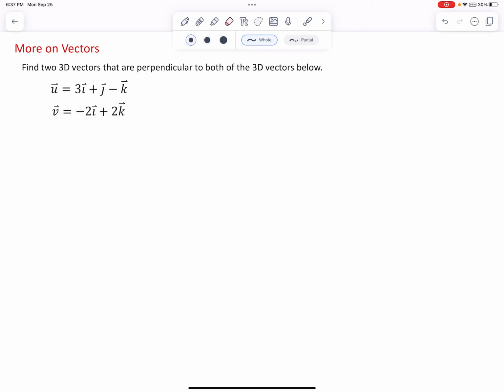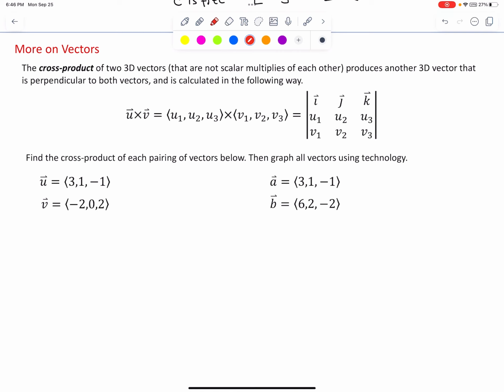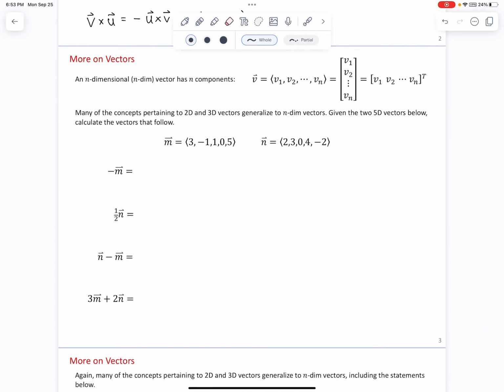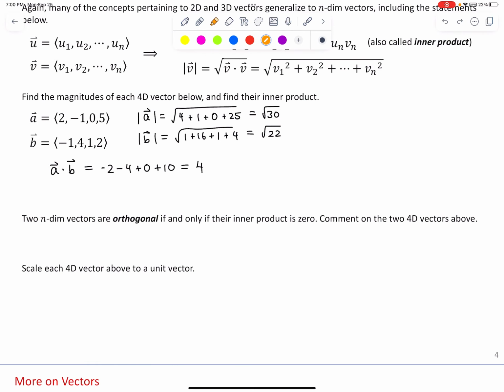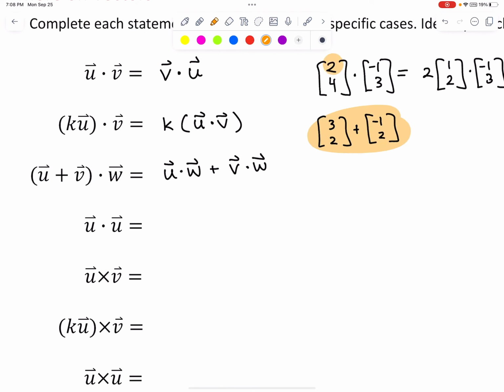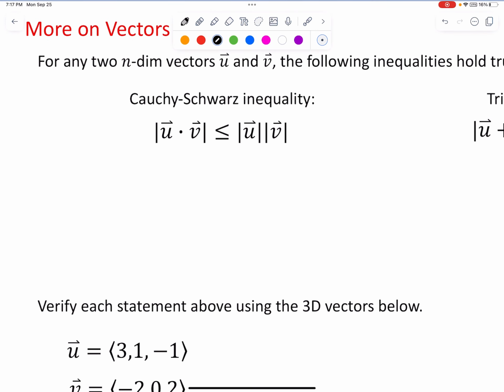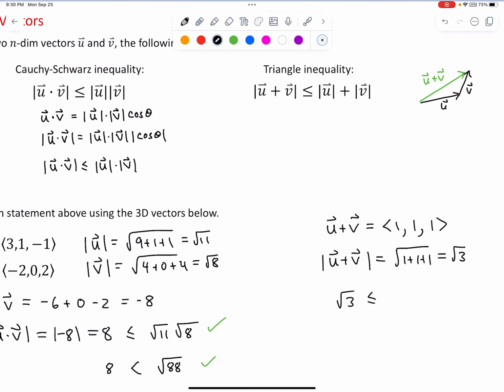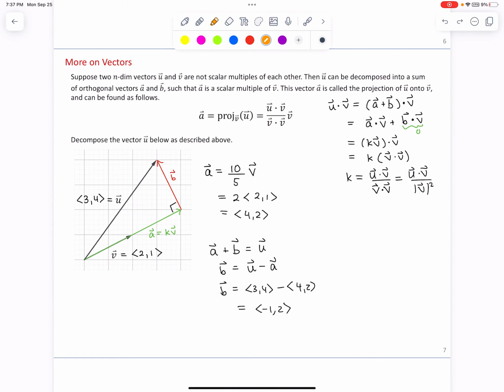Linear Algebra: More on Vectors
Covers the cross product, operations on n-dimensional vectors, properties of the dot and cross products, and projection vectors.

0:00 Page 1 Finding orthogonal vectors using dot product
4:05 Page 2 Cross product of two 3D vectors
9:48 Page 3 Linear combinations of n-dimensional vectors
12:49 Page 4 Inner product and magnitude of n-dimensional vectors
17:15 Page 5 Properties of dot and cross products
24:30 Page 6 Cauchy-Schwarz and triangle inequalities
29:59 Page 7 Vector projections